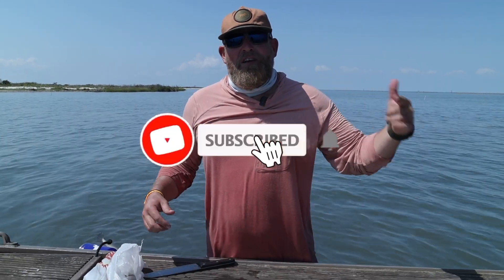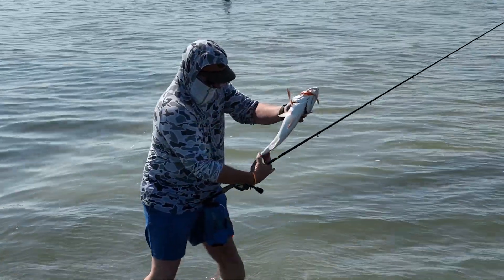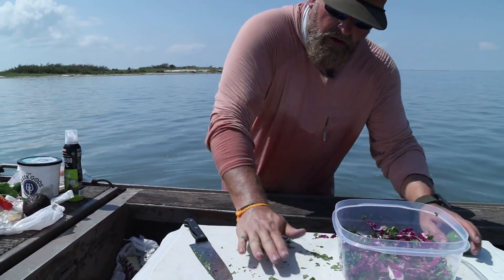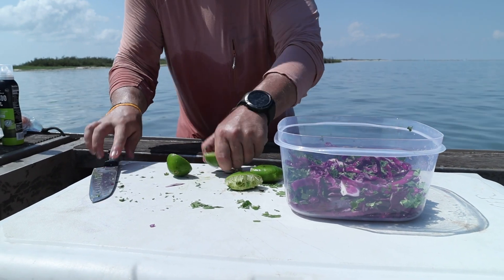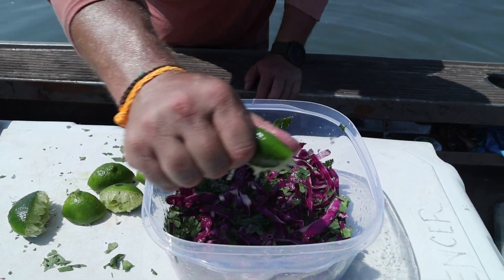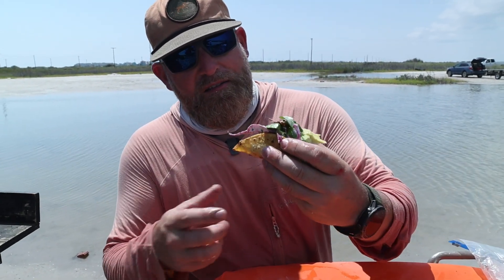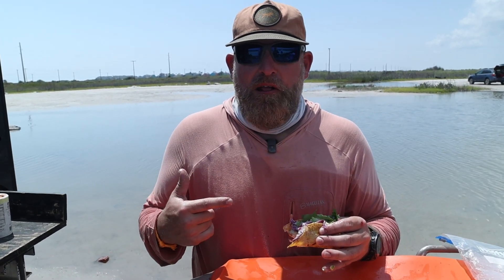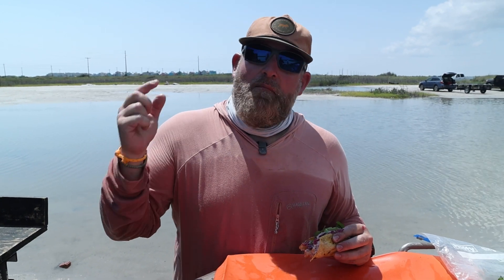BOAT RAMP FISH TACOS! Seagulls almost mugged us for these!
In this episode, I am changing venues a little and jumping from the kitchen to cooking on the front deck of our boat and making an ultra-fresh blackened redfish taco with a yogurt jalapeno slaw! Sit back and enjoy this quick video that will surely show just how easy this recipe is to make even on the fly!!

Ingredients:

Coleslaw

4 limes
1/2 head purple cabbage thinly sliced  (thinner the better)
2 jalapeno peppers
1 1/2C Plain Greek Yogurt
1tsp salt
1 bunch cilantro

FISH
3 large fish filets deboned and no skin
unsalted blackening/Cajun seasoning

1 lime for garnish
1 large avacado